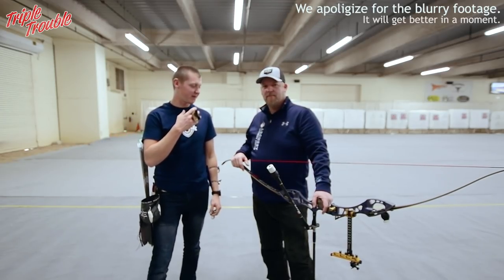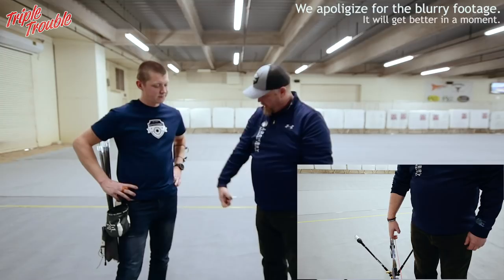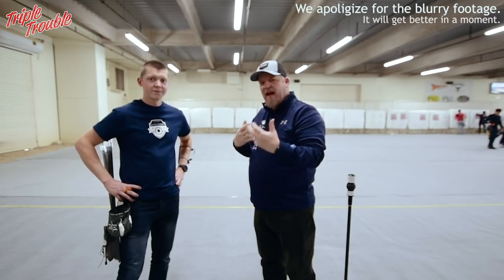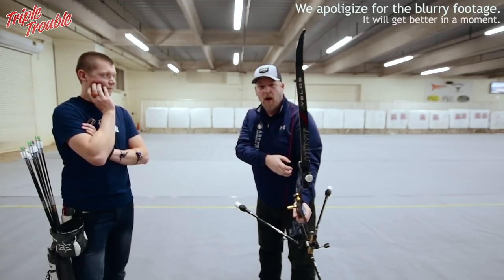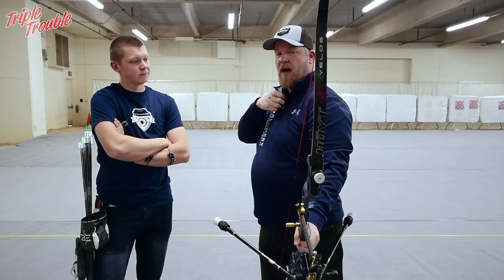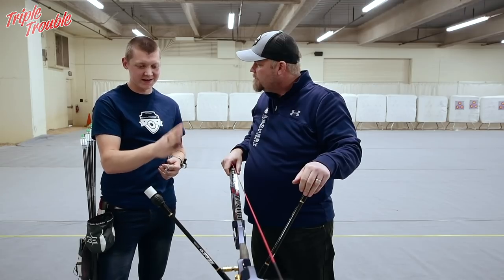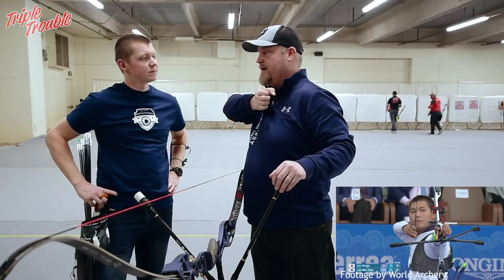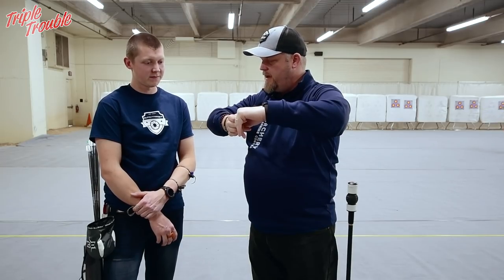Archery - How to draw back your bow! (Recurve Archery, angular vs straight)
In this video, George Ryals from Archery Learning Center in Atlanta, explains the advantages of the angular draw versus the straight draw in archery, and how it may benefit your shooting. and give you better results.
This is not necessarily a tutorial but more of an awareness video about the different styles and techniques in the sport of archery.

George is the USA Archery paralympic coach and has set up a succesful program in his shop, guiding kids both in archery and life in general, find him on social media here: